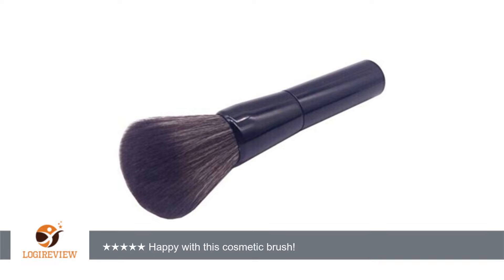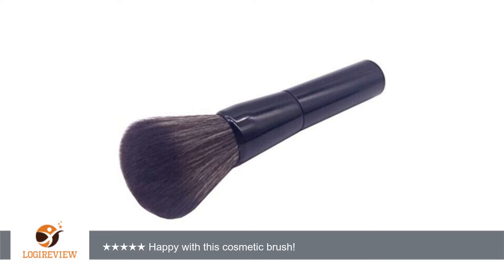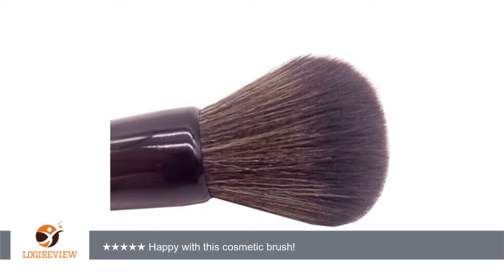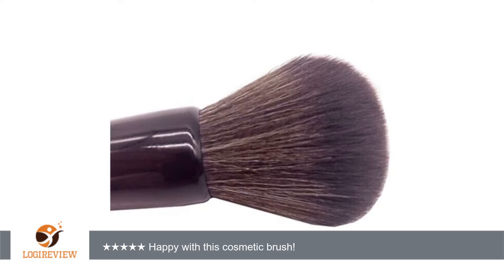Premium Foundation Makeup Brush by Aguder Great for Blending Liquid, Cream & Mineral Cosmetics or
Review about   Premium Foundation Makeup Brush by Aguder Great for Blending Liquid, Cream & Mineral Cosmetics or Translucent Powder - Flawless Airbrush Application - Synthetic Bristles - Vegan Friendly